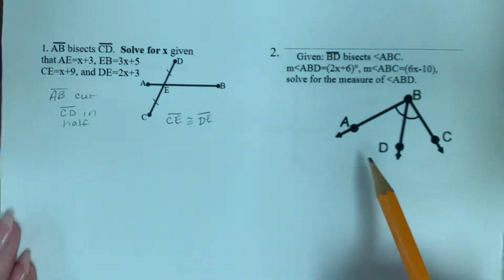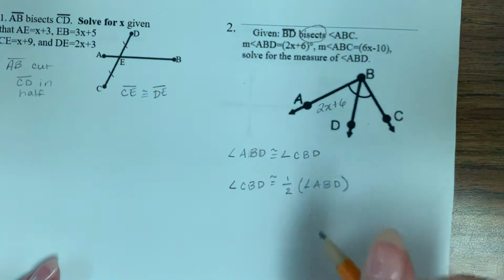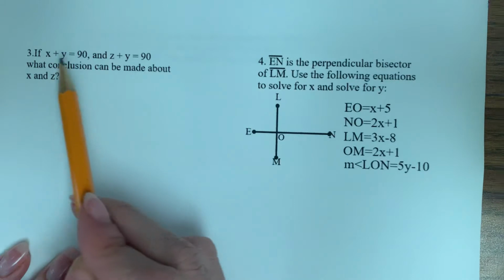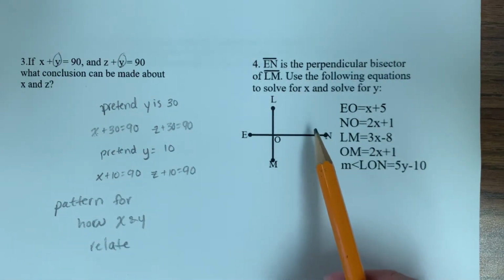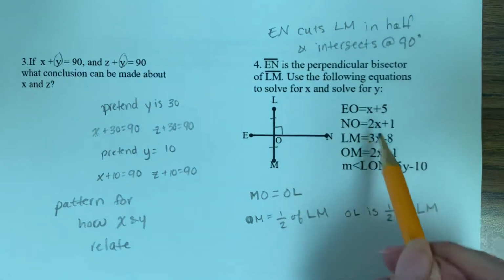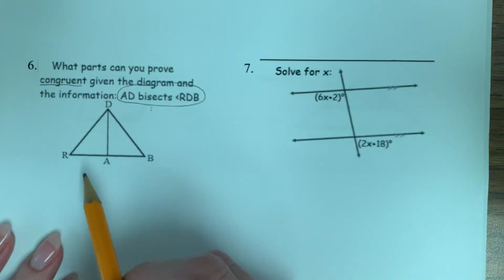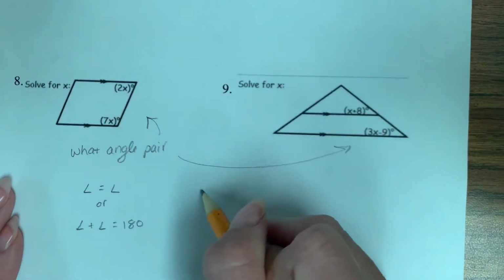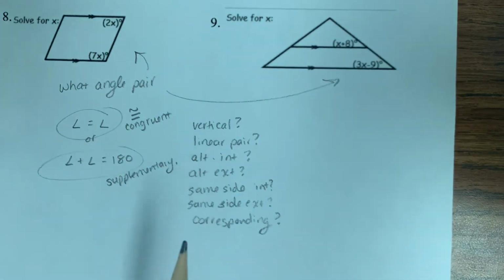“Hints” for bisector and angle pair homework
This video won’t give you the answers, but maybe it will provide some clues as to how you should try to work out the problems. If you still can’t figure it out, make sure to draw the figures carefully and label everything and bring it to class and we will go over it!
It’s quite easy to do the math, but sometimes it’s quite difficult to know how to even begin.